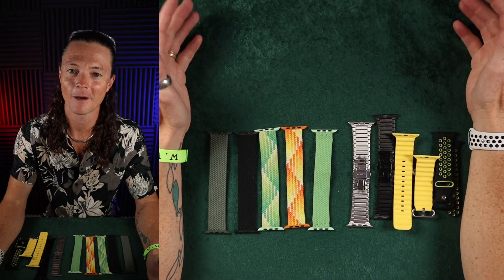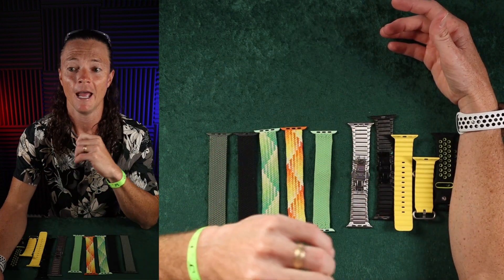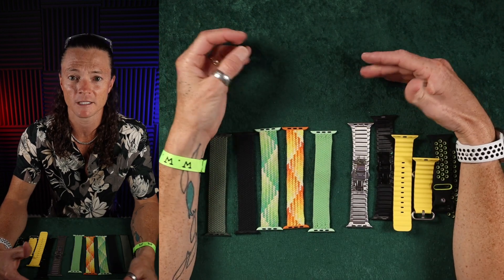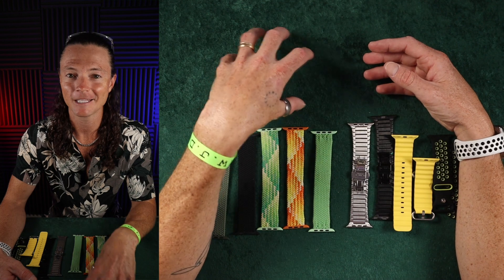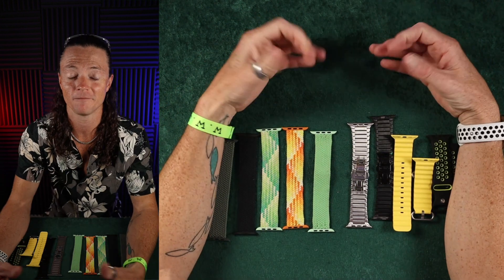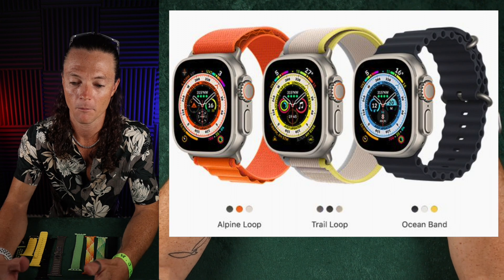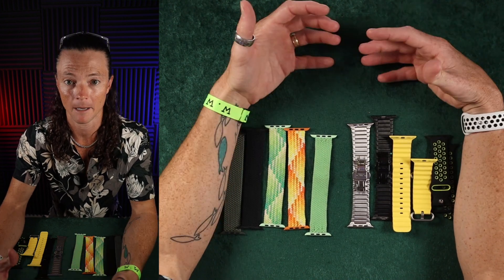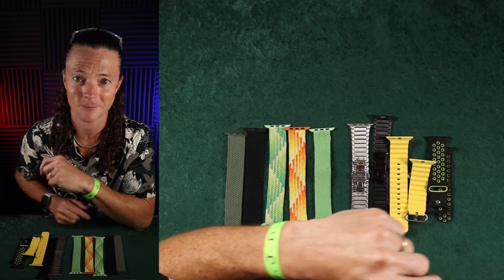Apple Watch Ultra: A New Type of Review